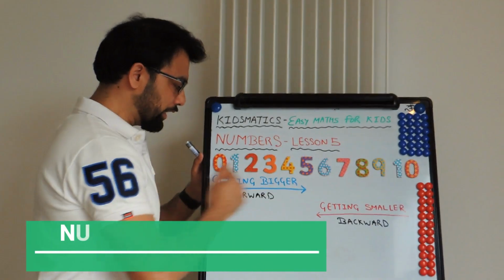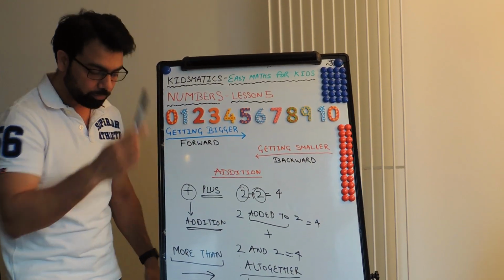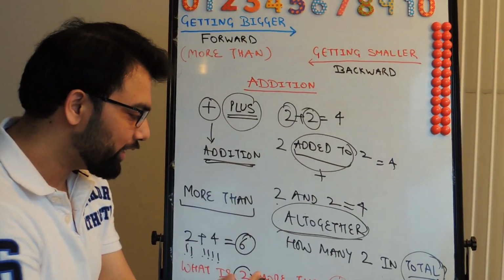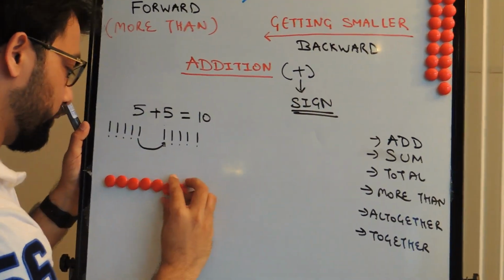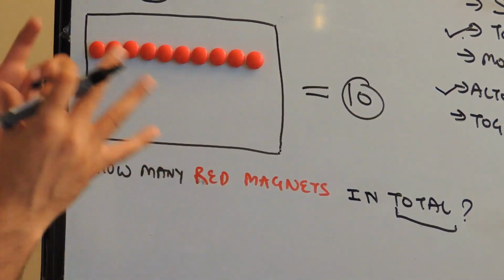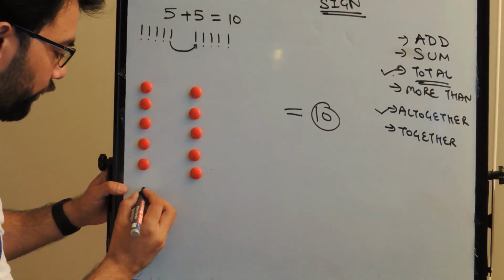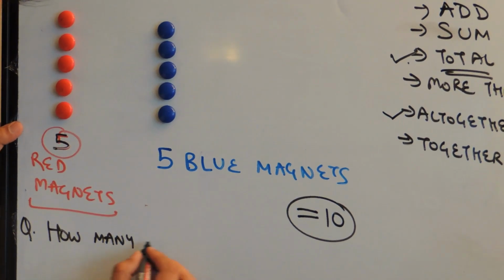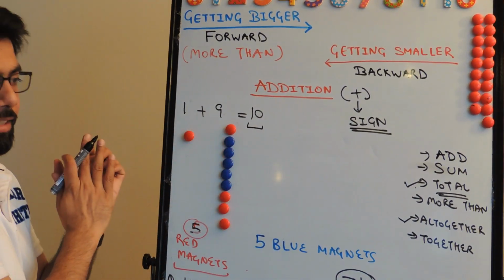Addition Facts explained for Kids | Learn Maths for Kids | Easy Maths | Numbers Lesson 5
This video helps 4+ year old kids to learn "Addition concepts" in easy way.

This video has different exercises and various addition concepts explained for kids using concepts from previous "KidsMatics" videos.

Viewers are requested to watch the previous "KidsMatics" videos to get better understanding of basics on addition with numbers from 1 to 10.

"KidsMatics - Maths for Kids with Harshu"